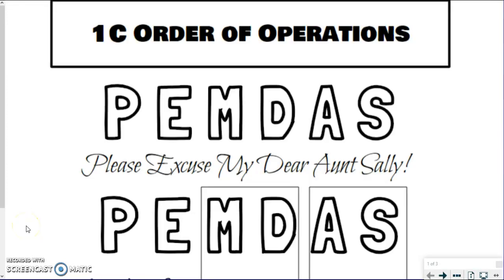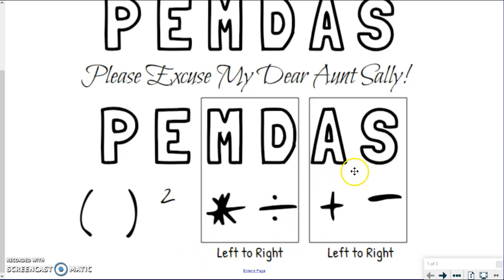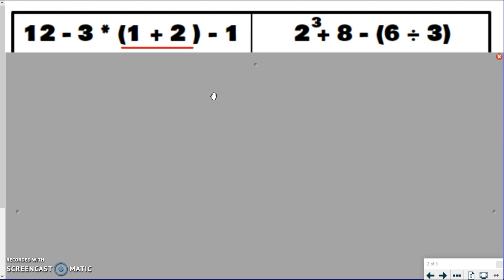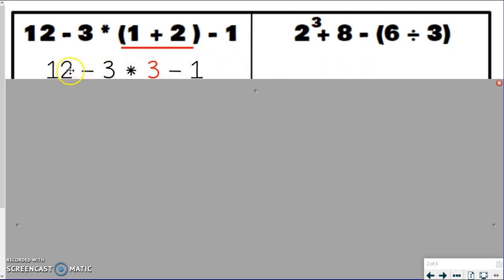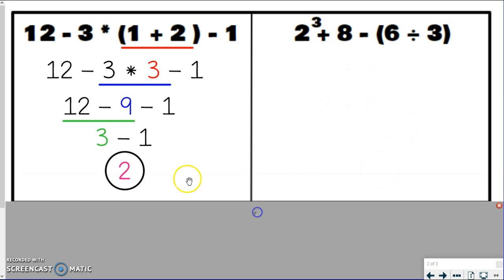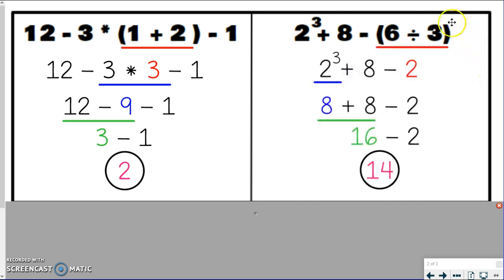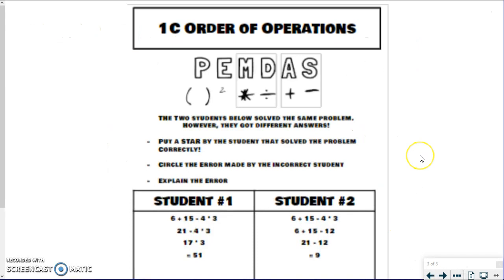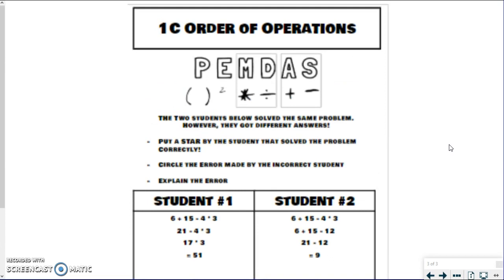1C Order of Operations